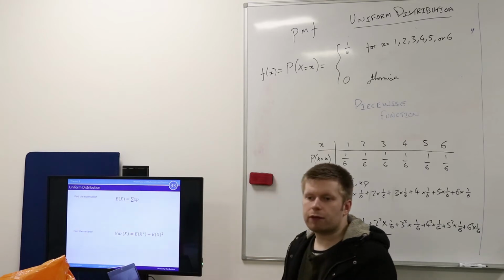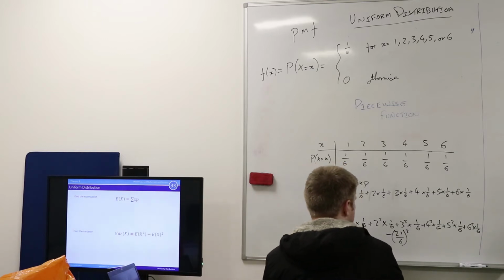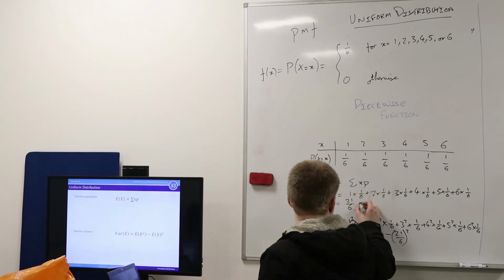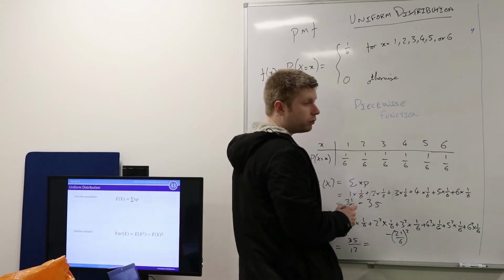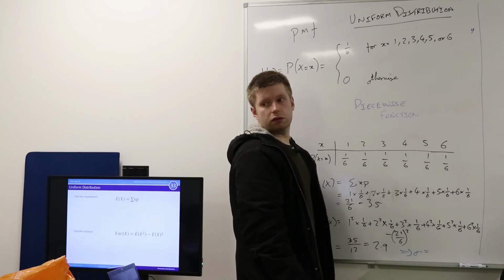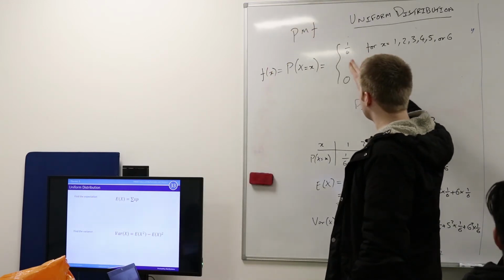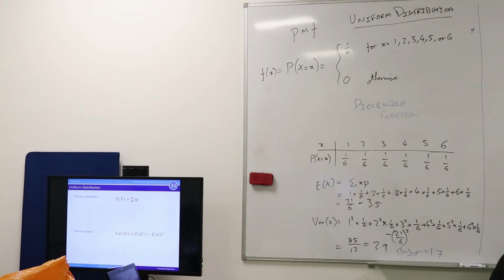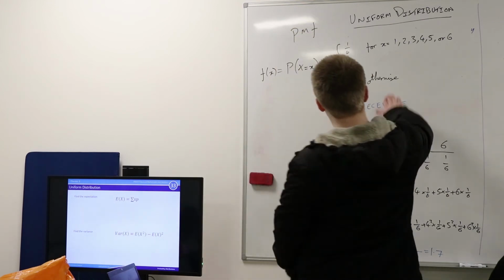Uniform Distribution (3 of 3: Finding the Expectation and Variance)